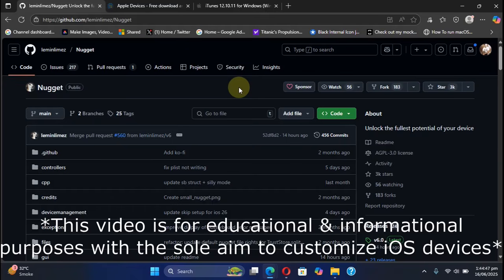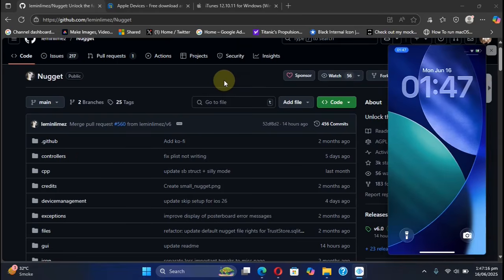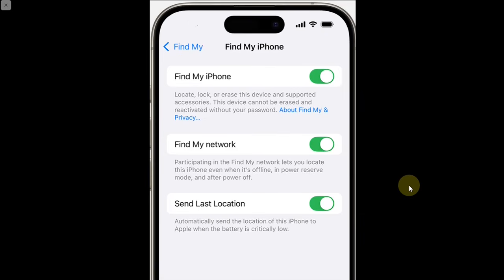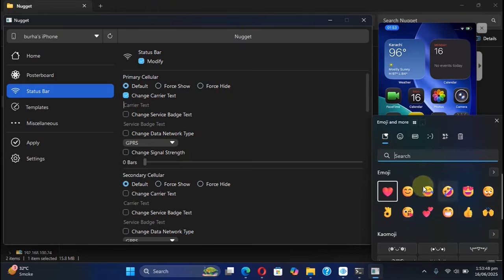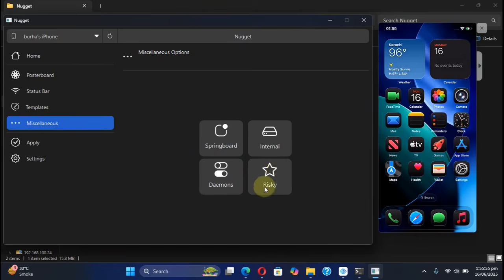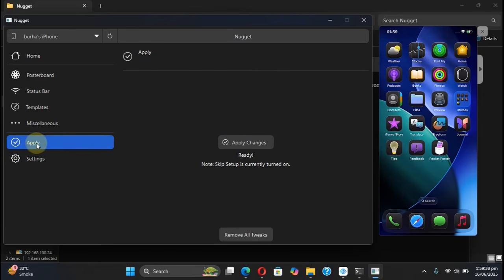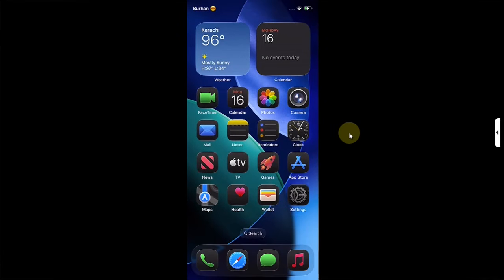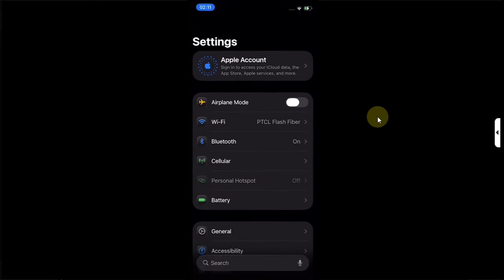[NEW] Nugget 6 on iOS 26 | New Status Bar Tweaks | What Works & What's New? | No Jailbreak/All iOS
In this video, I installed and explored Nugget 6 on iOS 26, demoing all the new features — including the latest status bar tweaks. Find out in detail what works, what’s new, and how Nugget 6 is fully supported on all iOS 26 devices. The method shown along with Nugget is completely free.

Note: This guide is intended for educational and informational purposes only, with the sole aim of helping users explore safe customization options on their iOS devices.

Topics Covered:
iPhone Customization iOS 26
iOS Tweaks 2025
Nugget 6 Installation
iPhone Status Bar Customization
Nugget iOS 26 Compatibility
Nugget Status Bar Tweaks
Nugget 6 Full Guide
Nugget 6 Features iOS 26
Tweak Tools iOS 26